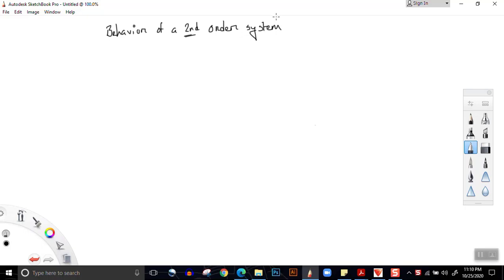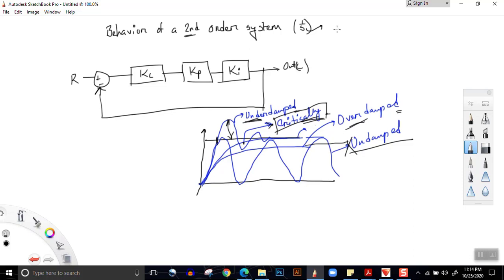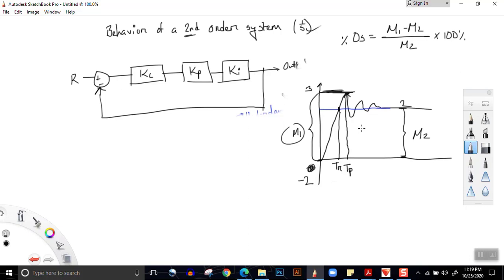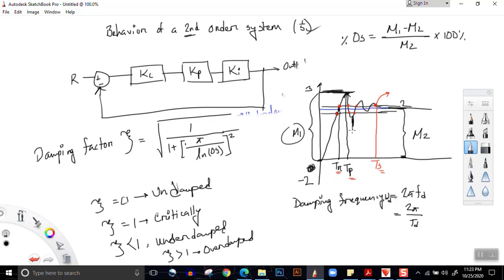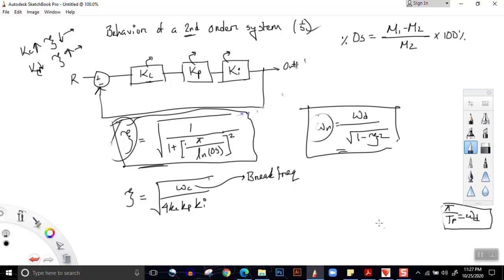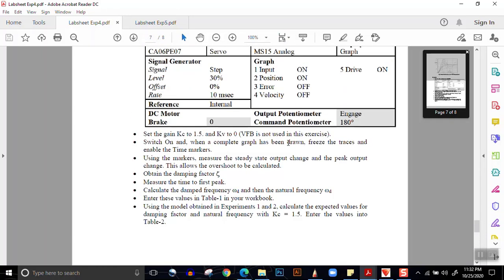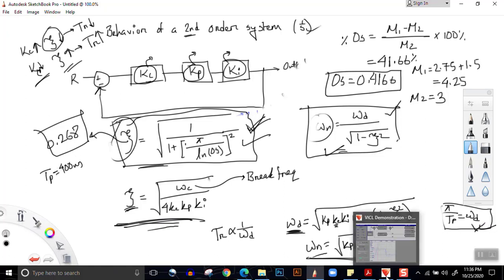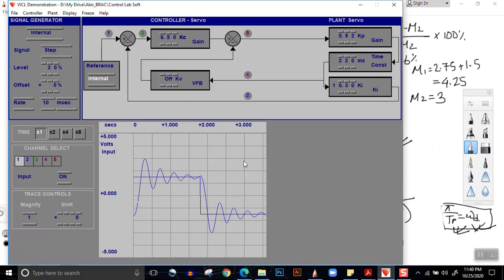Control System Lab: Behavior of Second Order System